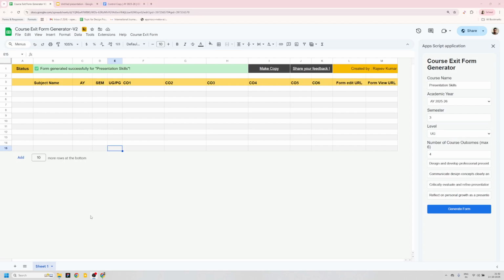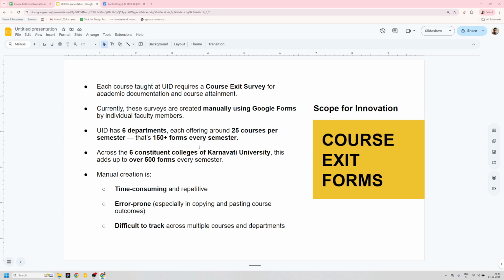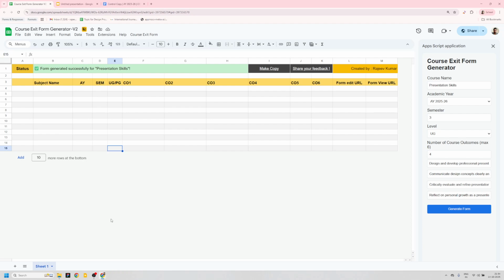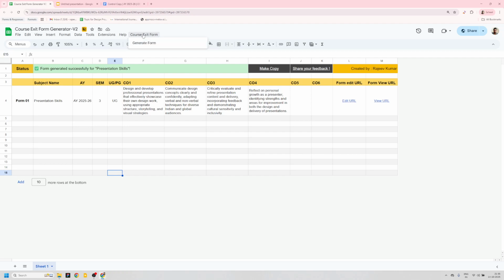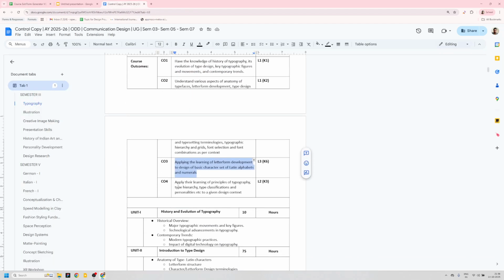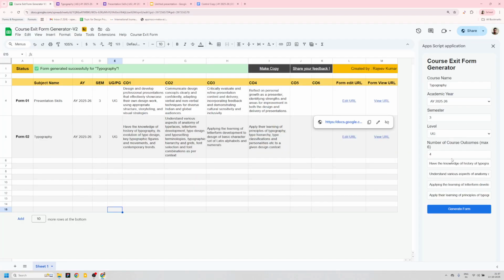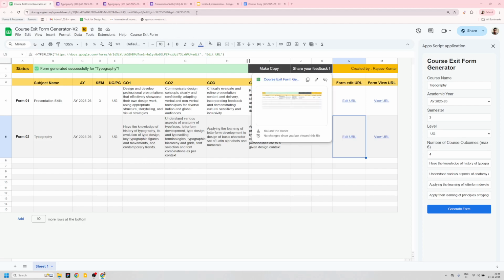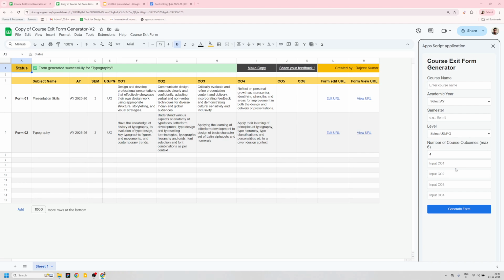Course Exit Survey Geneartor | Demo + Template Link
This utility helps you to generate Course exit survey forms in seconds and manage it from one place.
link to the template :
Make sure you are logged in from KU account in the browser.
Wait for while for the "Course Exit Form" link to appear in the menu
first time it will ask for autherization - give all access (Its completely safe)